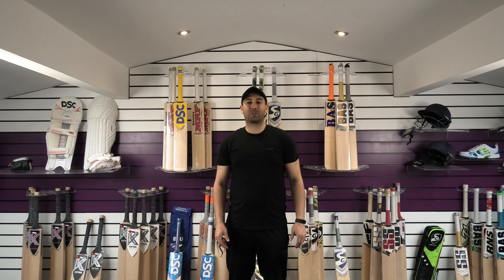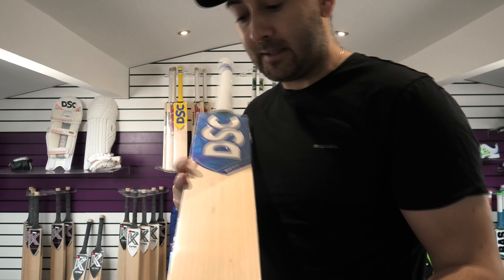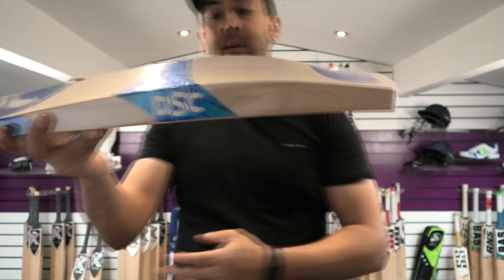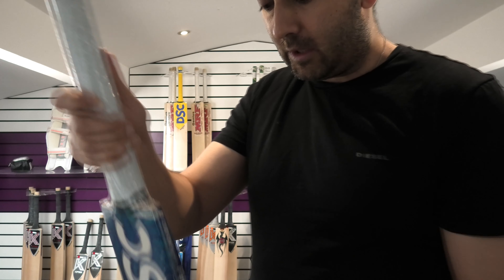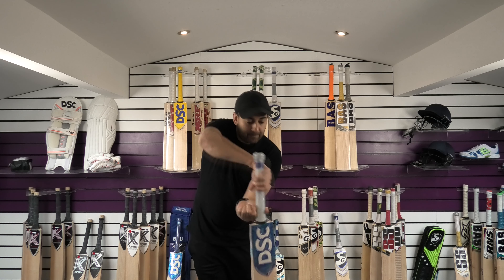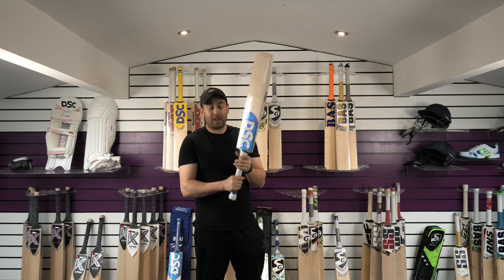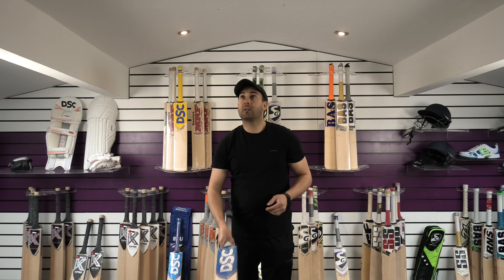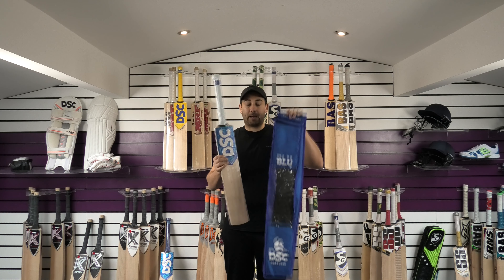4K DSC BLUE BRITE CRICKET BAT CLEARANCE SALE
Hi guys it is Hanif from eclipse all sports. I just wanted to bring you a quick video review of the DSC Blue Brite cricket bat.